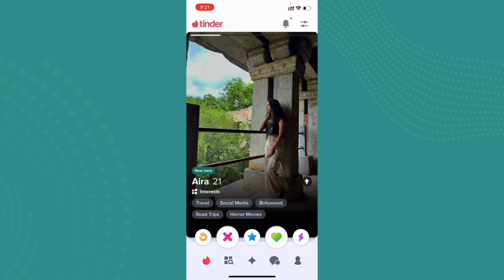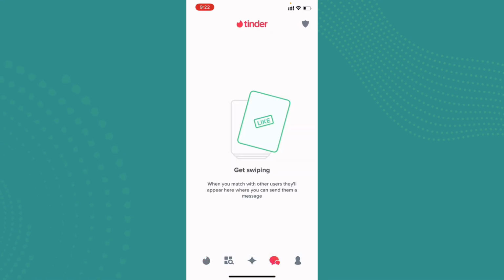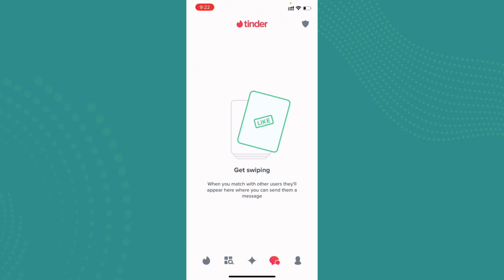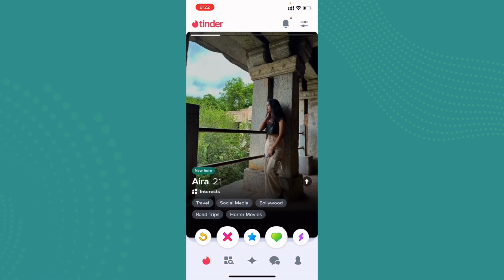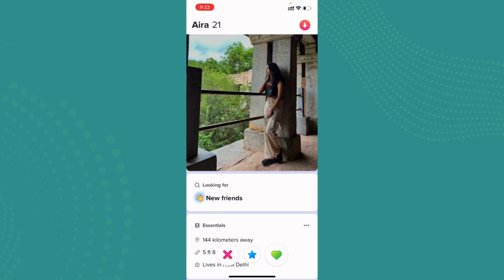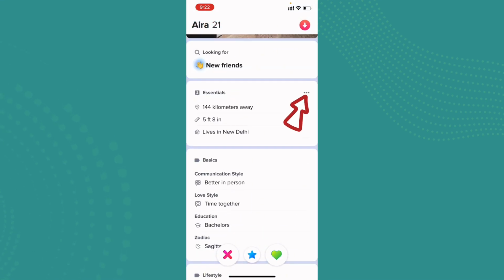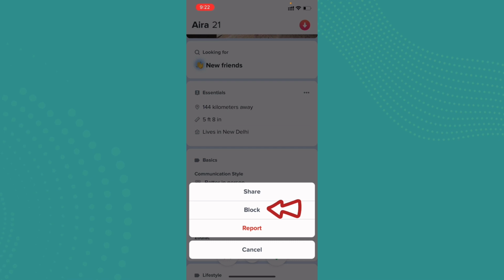How to Block Someone on Tinder (2024) | Tinder Tutorial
Learn How to Block someone on tinder
Whether you've matched with someone creepy, received inappropriate messages, or simply want to declutter your matches list, learning how to block someone on Tinder is crucial. But don't worry, even if you're new to the app, this video has everything you need!